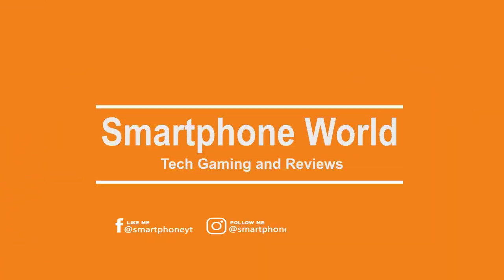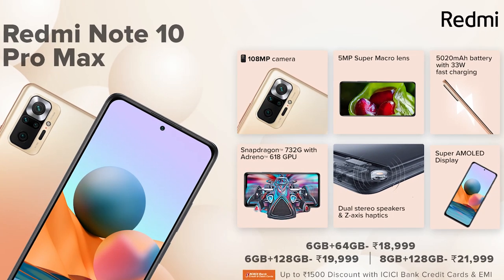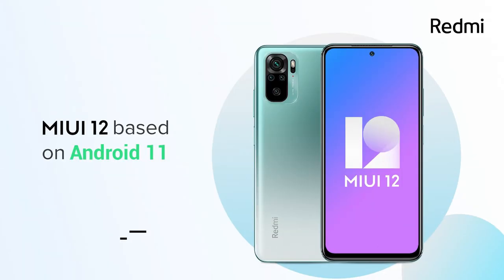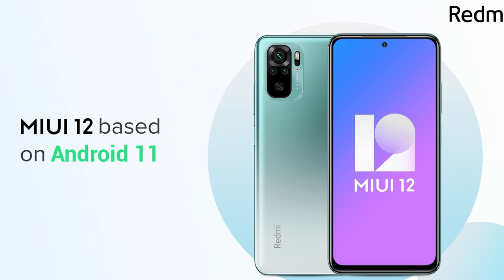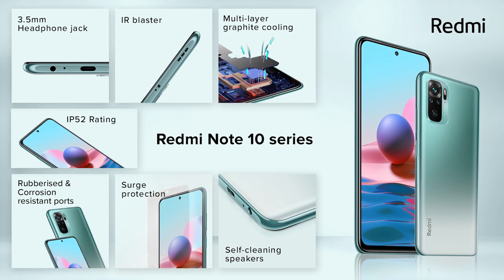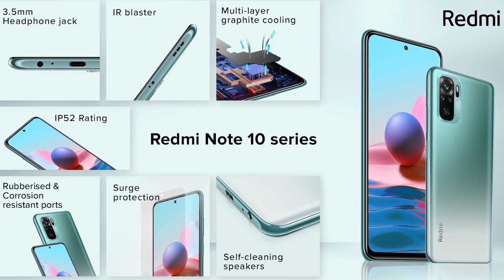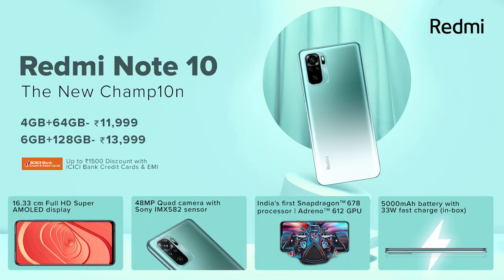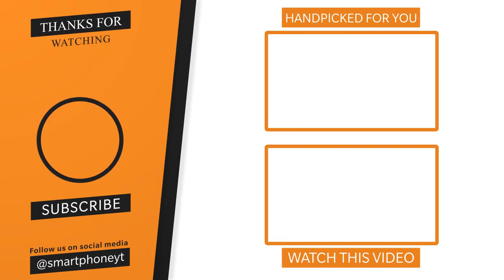Redmi Note 10 Pro Max Vs Redmi Note 10 Pro Vs Redmi Note 10 tamil comparison | Which is the best?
Redmi Note 10 Pro Max Vs Redmi Note 10 Pro Vs Redmi Note 10 tamil comparison
     In this video we will do Redmi Note 10 Vs Redmi Note 10 Pro Vs Redmi Note 10 Pro max tamil comparison and see which smartphone in redmi note 10 series is best for you. Redmi Note 10 india price starts at Rs.11999, Redmi note 10 pro india price starts at Rs.15999, Redmi note 10 pro max price starts at Rs.18999. Only difference between Note 10 Pro Vs Note 10 Pro max is the camera sensor. Note 10 Pro max uses 108 MP Samsung Sensor. Which smartphone do you guys prefer? Share your thoughts on comments section!!

Mi 10i 6GB RAM
Mi 10i 8GB RAM
Best under 15k:
Redmi Note 9 Pro
Samsung M21
Best under 20k:
Note 9 Pro Max
Samsung M31s
Best under 30K:
Oneplus Nord
Samsung M51
Best 5G flagship phone:
Oneplus 8 (glacial Green)
Oneplus 8 Pro
Oneplus 8T

Note 10 Pro Max Vs Note 10 Pro Tamil, Redmi Note 10 Pro Max Vs Redmi Note 10 Pro Tamil, Redmi Note 10 Vs Redmi Note 10 Pro Tamil, Redmi Note 10 Vs Redmi Note 10 pro max tamil,